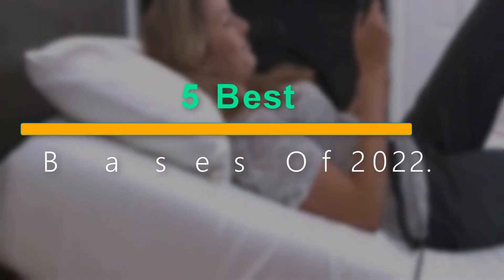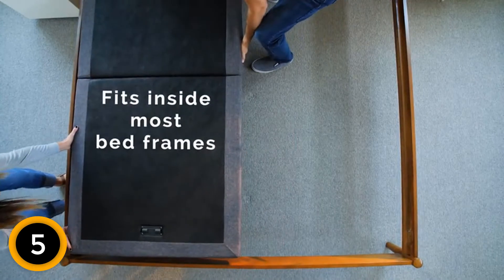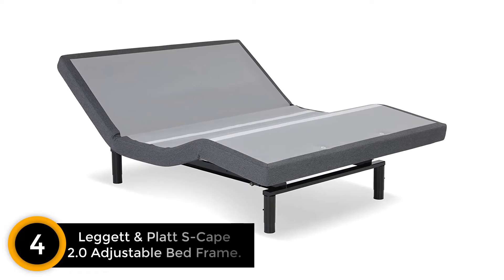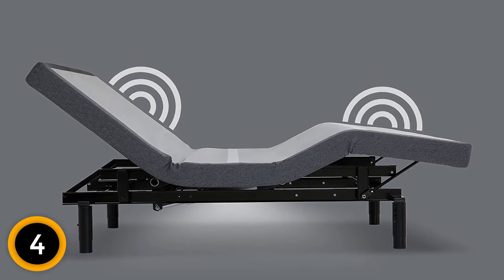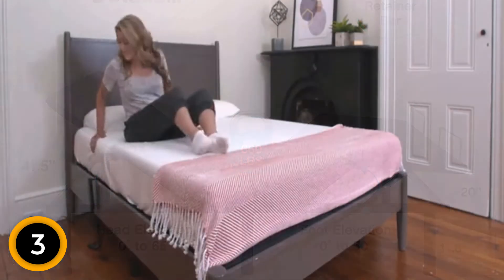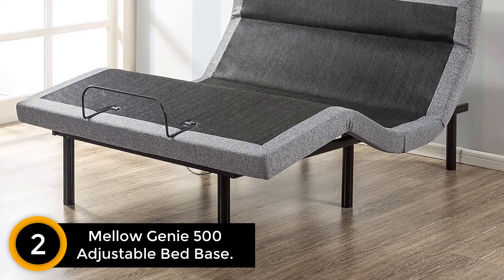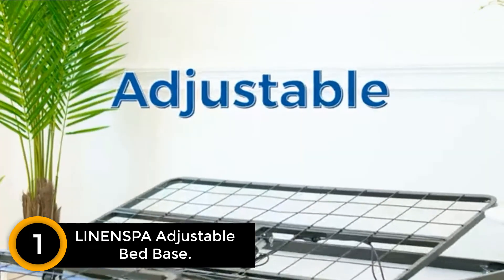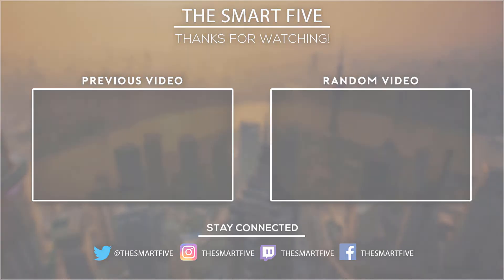best Adjustable Bed Bases Of 2024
5.  LUCID L300 Bed Base.

4. Leggett & Platt S-Cape 2.0 Adjustable Bed Frame.

3.  Classic Brands Adjustable  Affordamatic 2.0 Adjustable Bed Base.

2. Mellow Genie 500 Adjustable Bed Base.

1. LINENSPA Adjustable Bed Base.